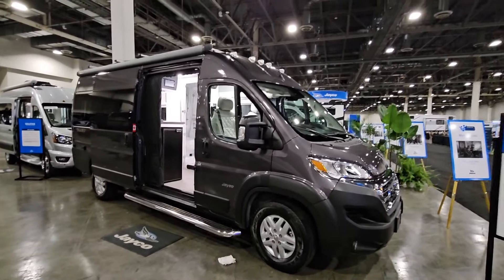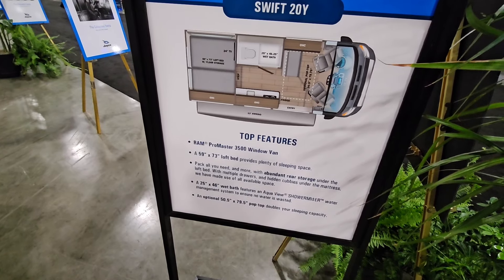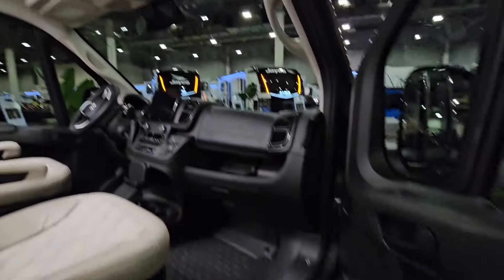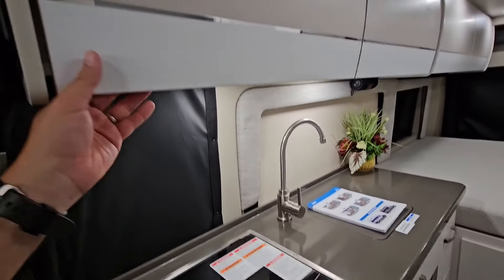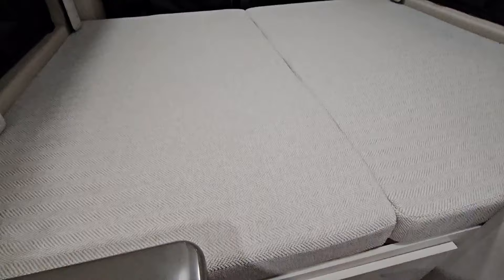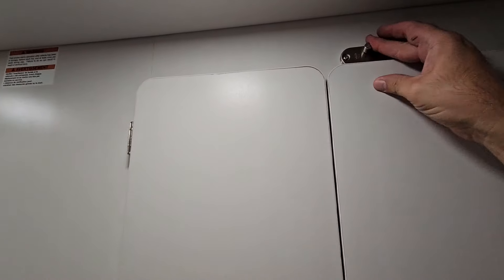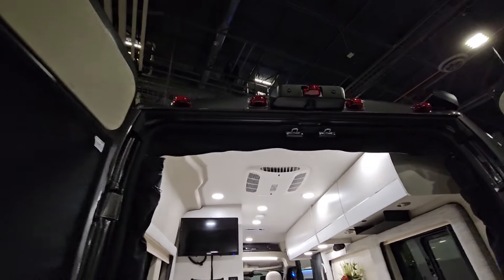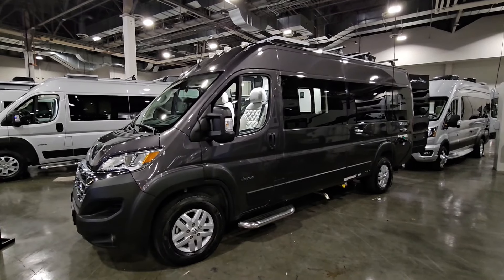AMAZING CAMPER VAN! This Class B RV os awesome! Jayco Swift 20Y